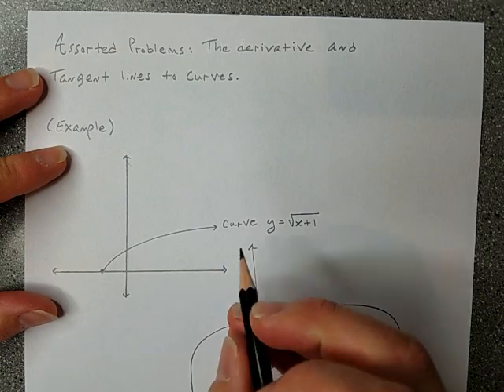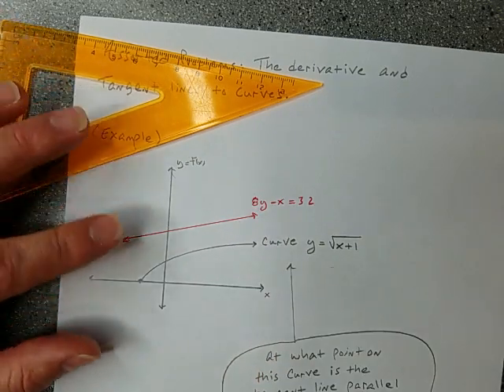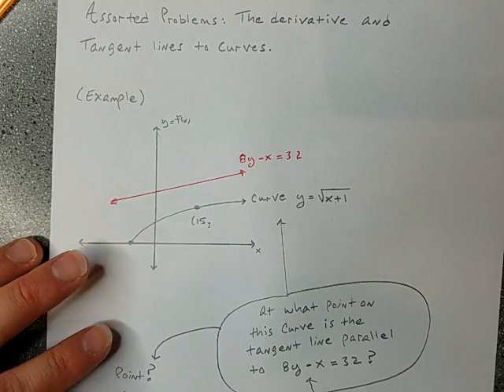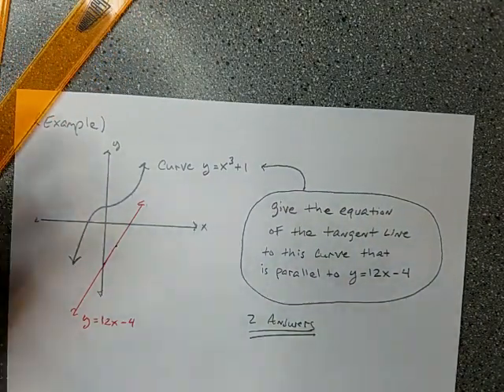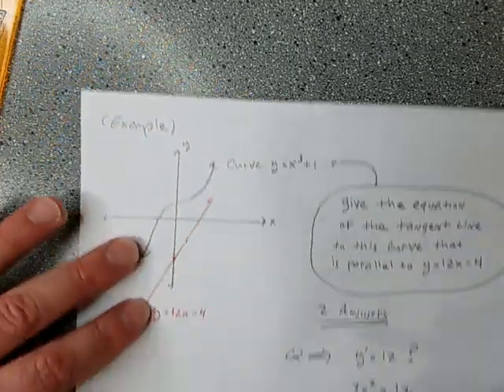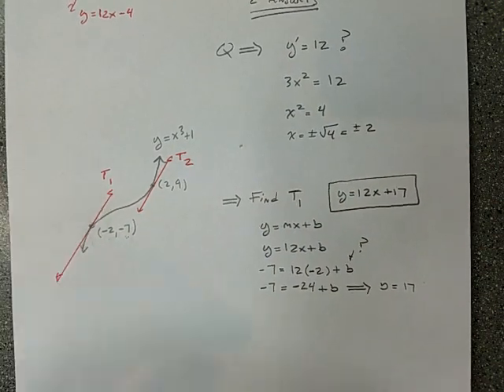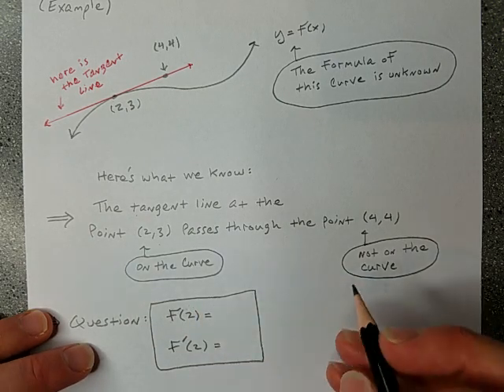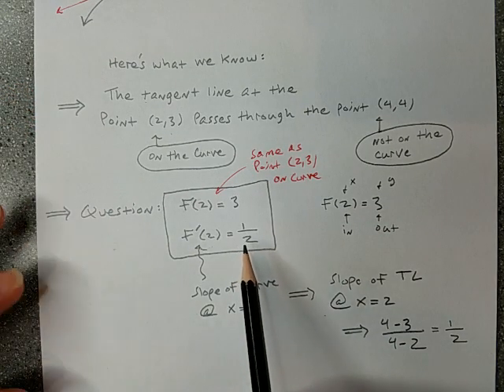assorted tangent line problems